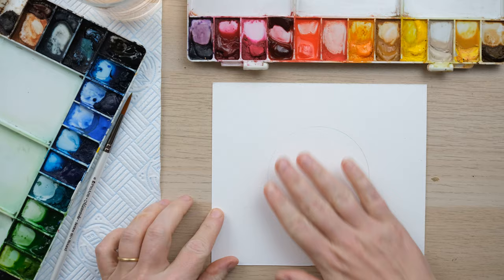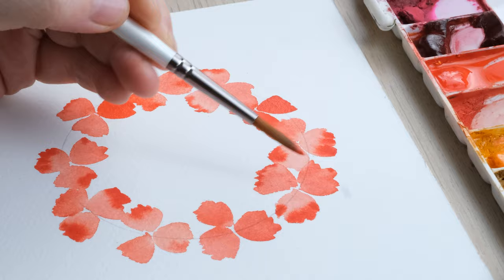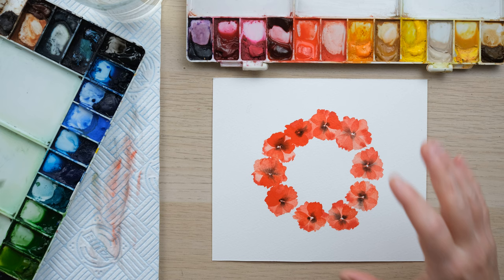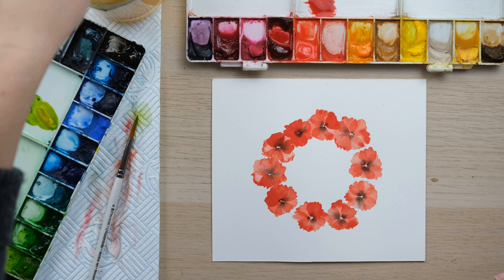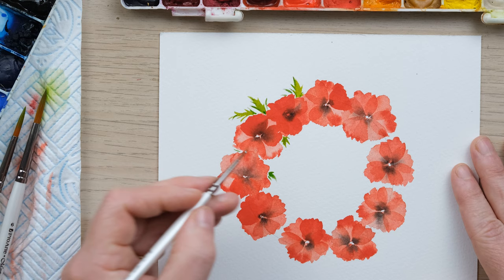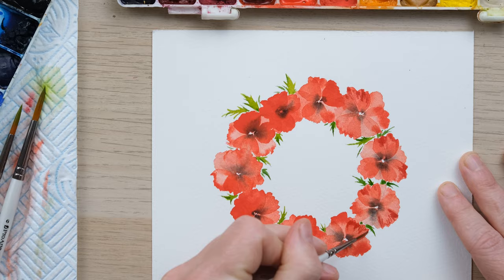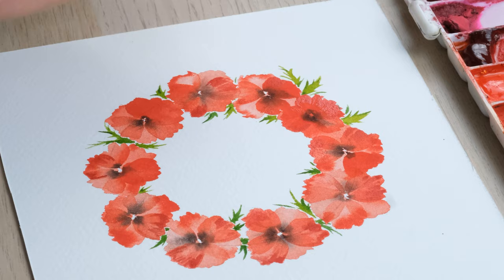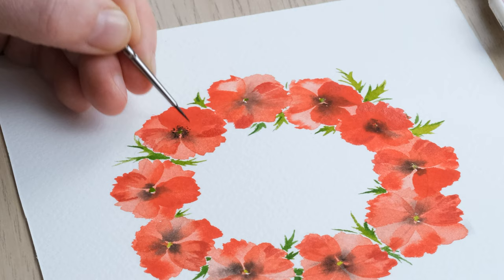How To Paint An Easy Watercolour Poppy Wreath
NEW WATERCOLOUR RETREAT DATES! Join me next June (June 29th - July 6th 2024) in the picturesque surroundings of Atlas Kasbah, Morocco for a week-long painting luxury retreat!

If you want to paint a lovely poppy wreath for remembrance Sunday then this video is for you. In this video I show you how to create a circular wreath of poppies in my controlled loose style.

Brushes: Pro Arte pointed round size 8,4,0, 2/0

You will also need some kitchen roll, a pencil, compass and eraser

Cadmium Red
Alizarin Crimson
Mars Black
Green GOld
Sap Green